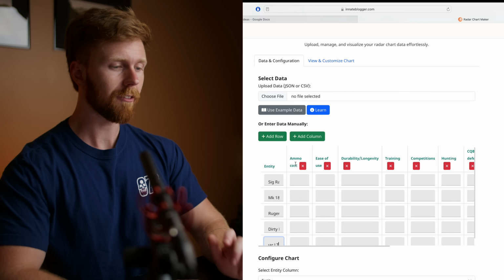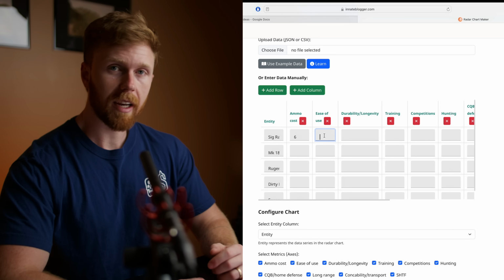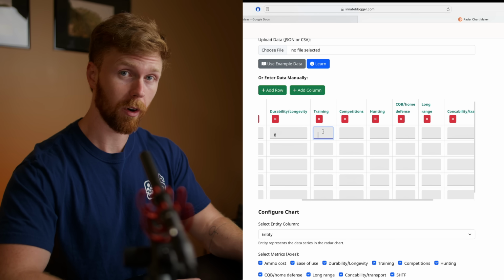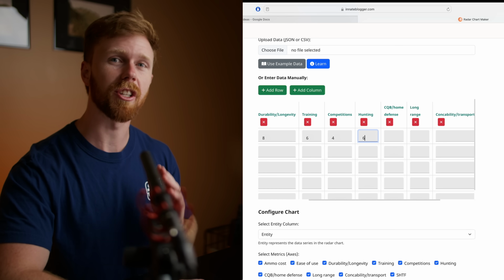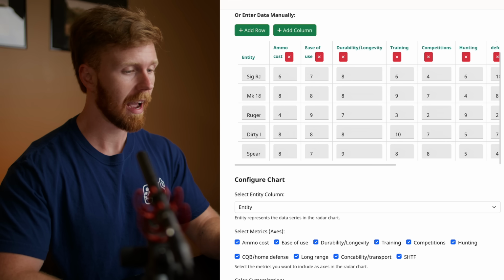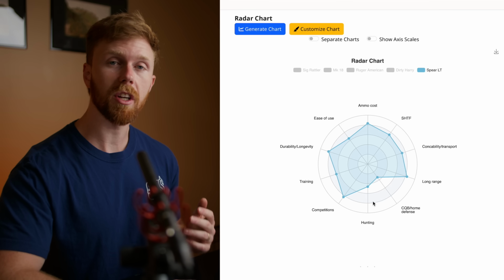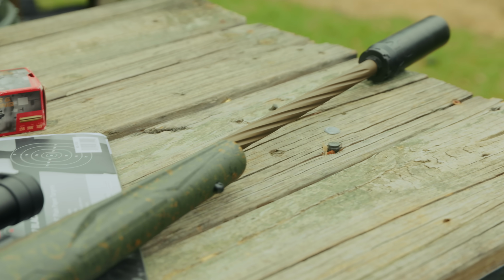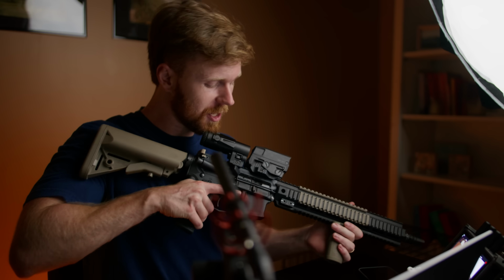Pencil Necked NERD explains how to build your PERFECT RIFLE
What's up boys in this weeks episode of Basecamp we're gonna be taking a look at using nerdy crap like data and graphing to help build a rifle setup that you actually like using.